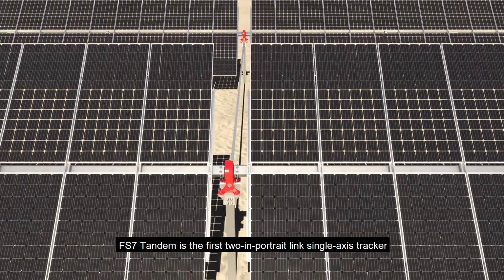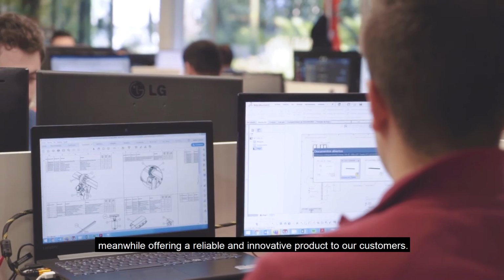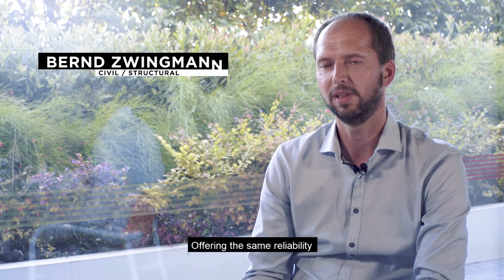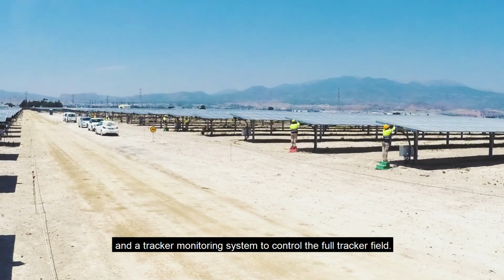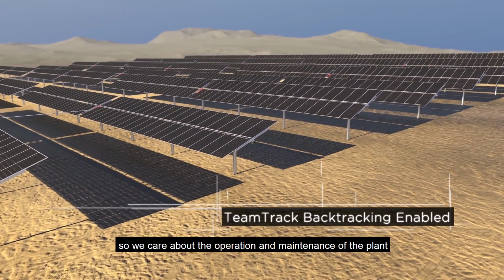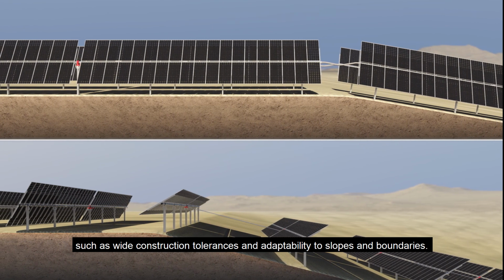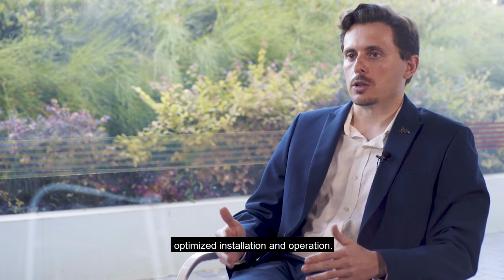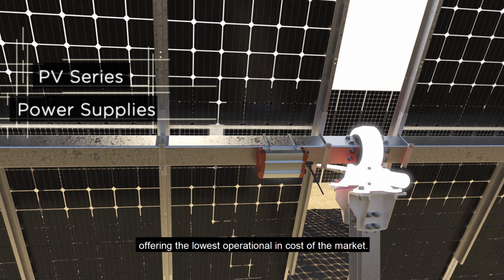SF7 Tandem Tracker: squared efficiency (extended version)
Soltec launches the SF7 Tandem, the first 2P linked tracker of the market. This configuration results in  higher efficiency, simplicity and reliability. This trackers combines the best of a 2-in-portrait tracker with the best of a 2-row tracker. Our experts explains more details about it.